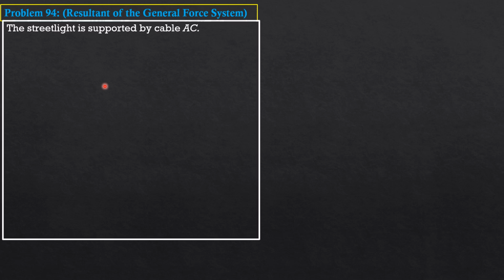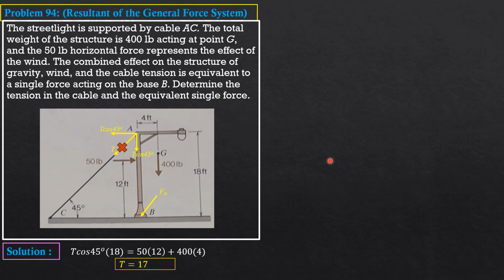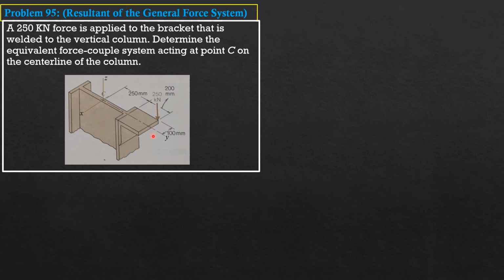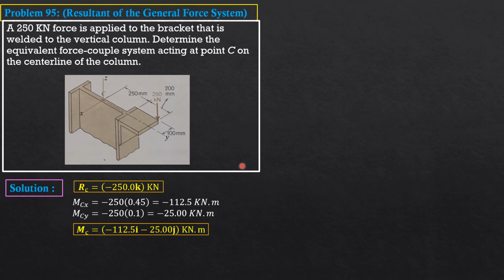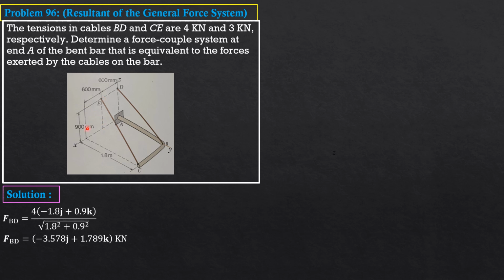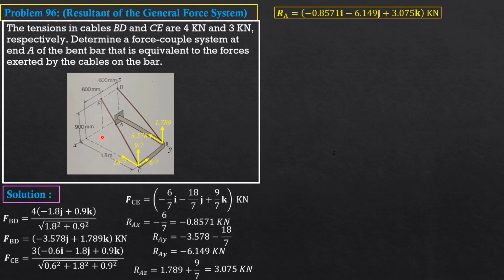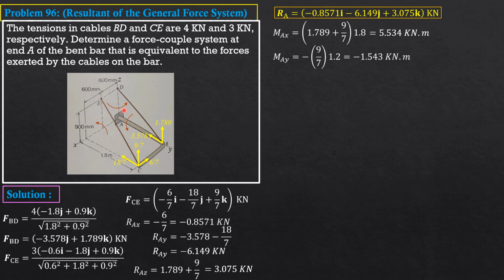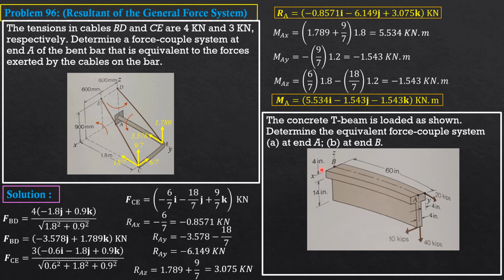SOLVED PROBLEMS in STATICS, PROBLEMS 94 to 96